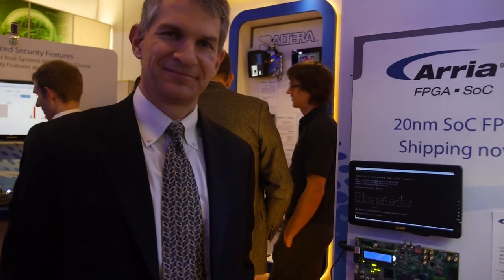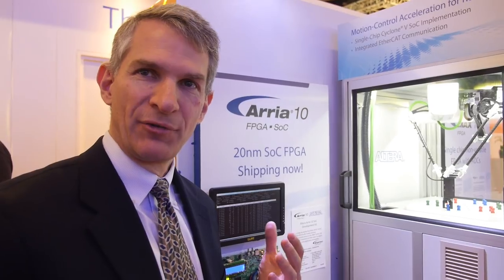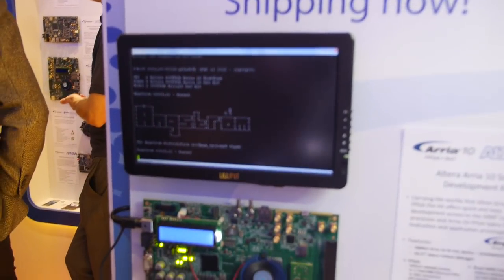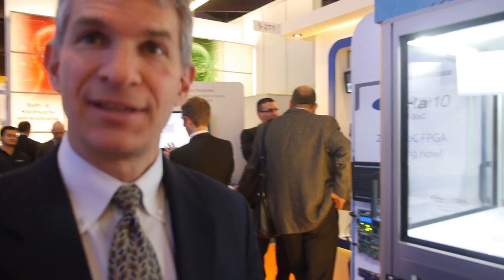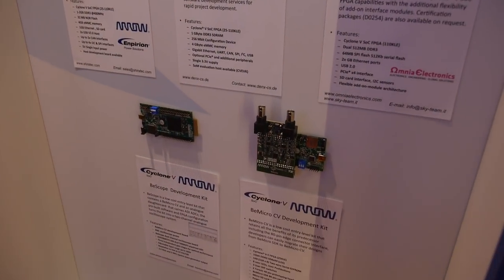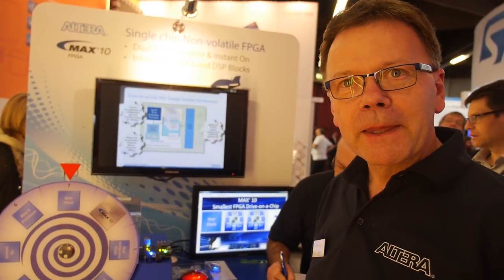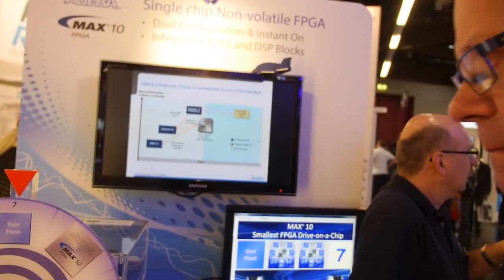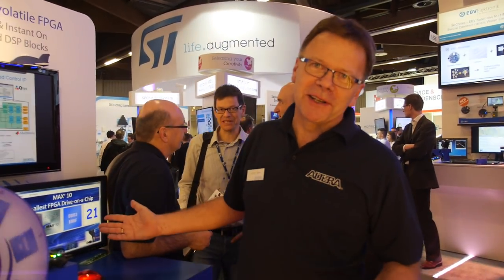Altera Arria 10 FPGA with dual-core ARM Cortex-A9 on 20nm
Altera is shipping their second generation ARM Cortex-A9 based FPGA in the Altera Arria 10 FPGA, built on 20nm, running at 1.5 GHz, the ARM processor provides a 50% increase in performance over the previous generation (Altera Arria 5) with also a 30% power reduction. Altera Arria 10 SoCs support secure boot with authentication based on Elliptical Curve Digital Signature Authentication (EC DSA), with a layered public key infrastructure for root of trust support, Advanced Encryption Standard (AES) and new anti-tamper features. Altera Arria 10 HPS now has three Ethernet MAC cores, 256 KB Scratch-RAM, supports 8- and 16-bit NAND flash devices, eMMC SD/SDIO/MMC cards, and 72-bit DDR3/4 memory. Altera Arria 10 features the industry’s only midrange 28.3 Gbps support, highest performance 2,666 Mbps DDR4 SDRAM memory interface, IEEE 754-compliant hard floating-point with 1,500 GFLOPS of DSP performance and 96 transceiver lanes deliver 3.6 Tbps of serial bandwidth.